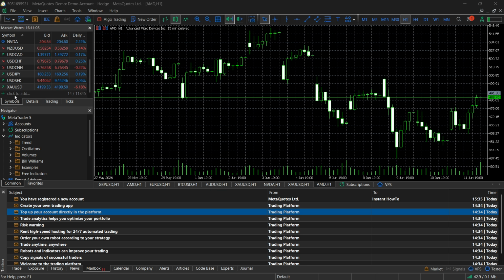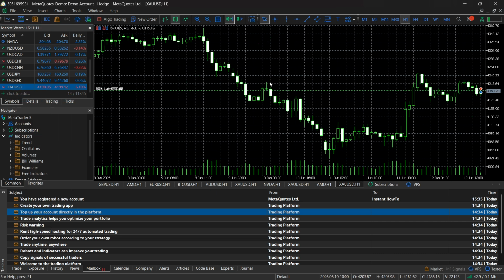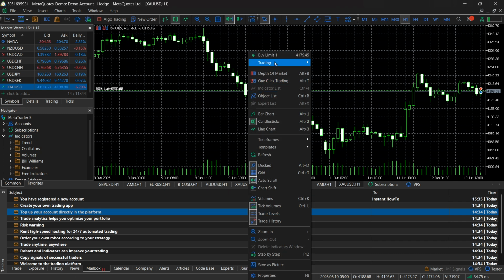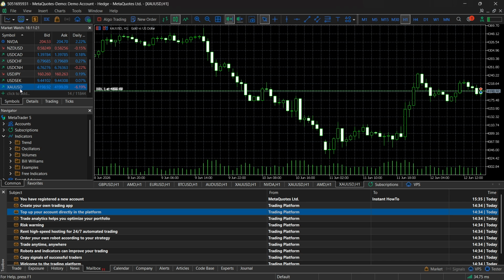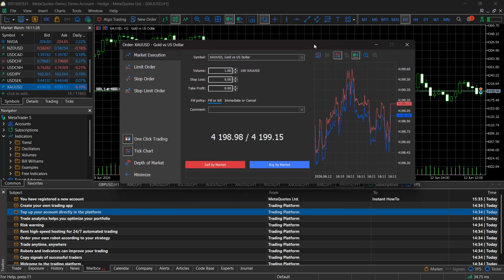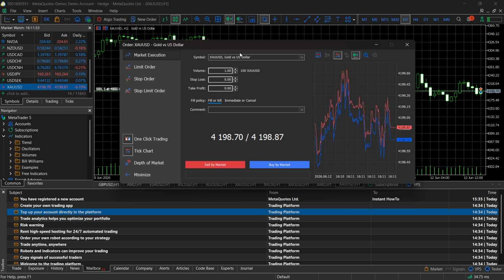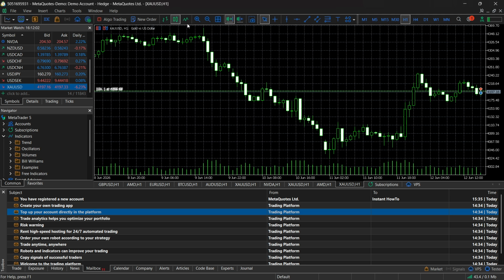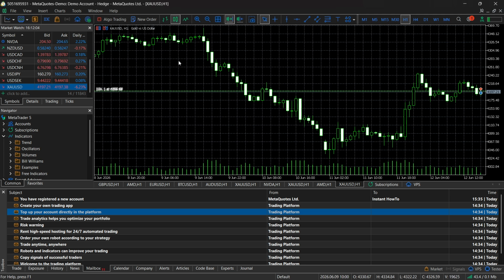How To BUY And SELL Gold In MetaTrader 5 (QUICK & EASY) 2026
In this video, I'll show you how to buy and sell gold in metatrader 5. This is a full guide on how to trade gold effectively using the MetaTrader 5 platform in 2026. In case you've been trying to navigate the process of trading gold in MetaTrader 5, this is the video you need to see!